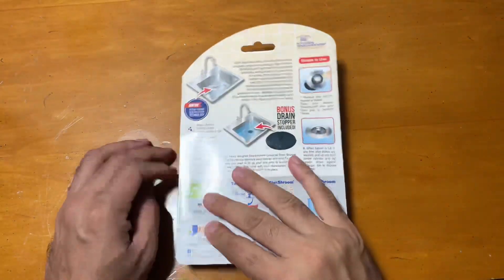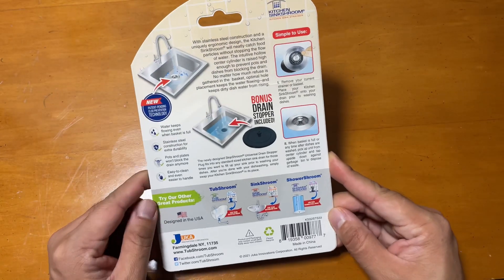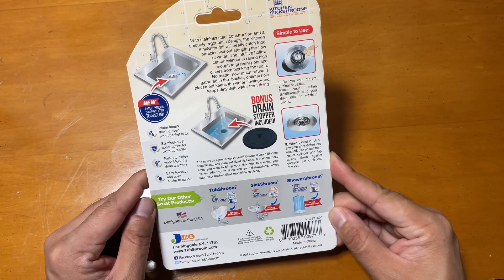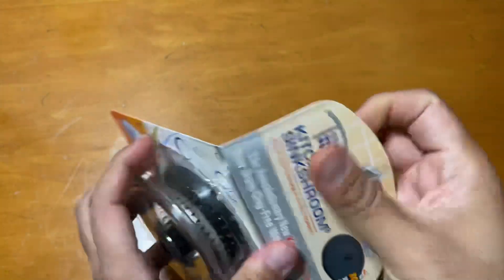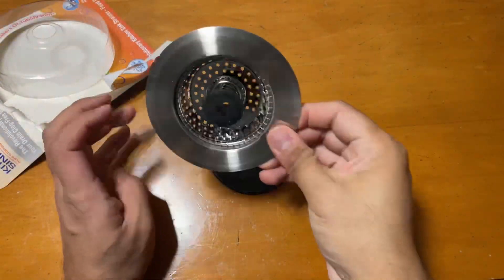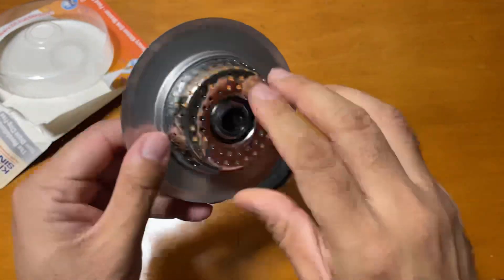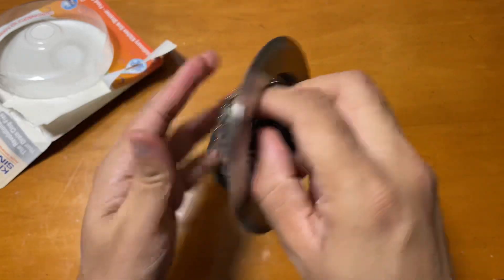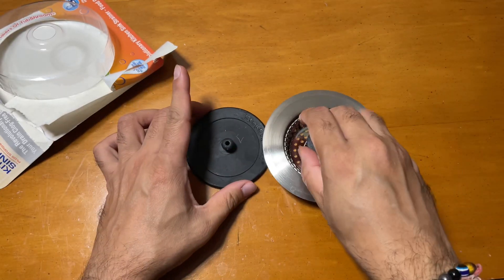SinkShroom Revolutionary Clog-Free Sink Strainer Basket with Stopper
SinkShroom Revolutionary Clog-Free Sink Strainer Basket with Stopper, Stainless Steel